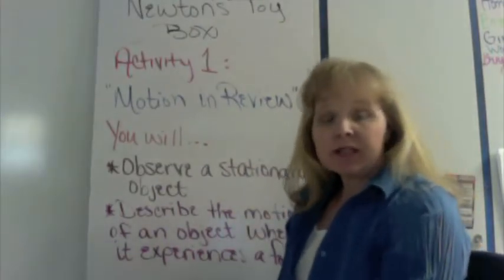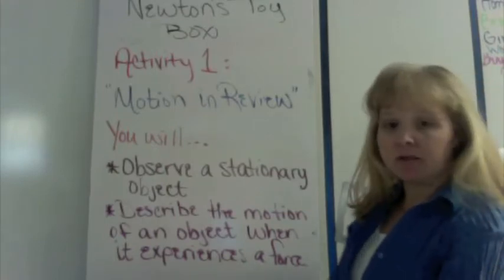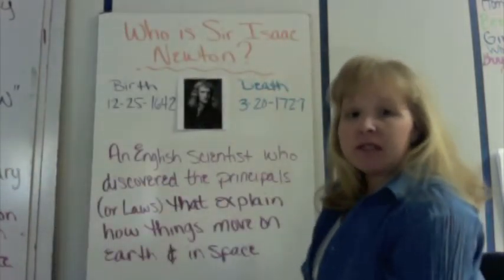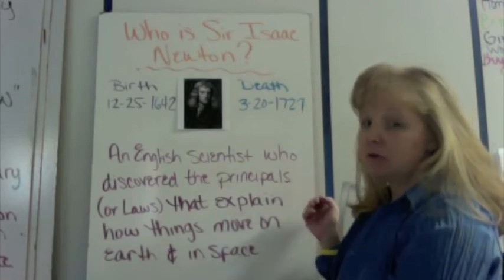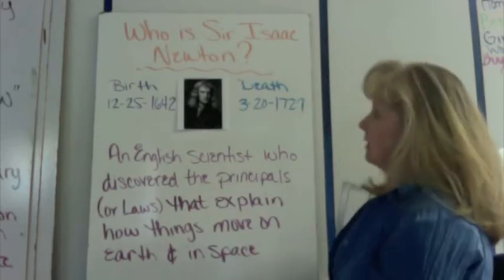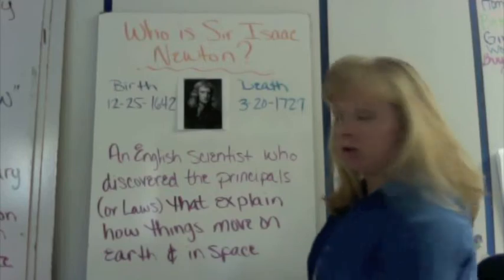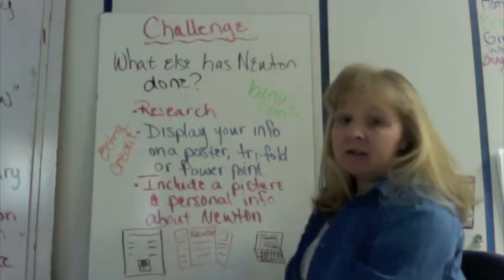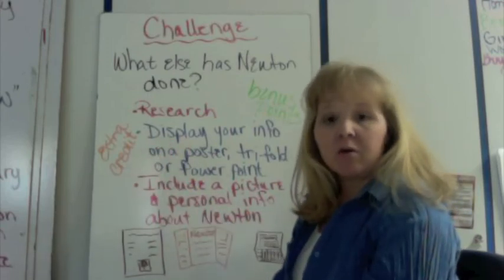Newton's Toy Box Act 1.mov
Newton's Toy Box Activity 1 pre-lab video